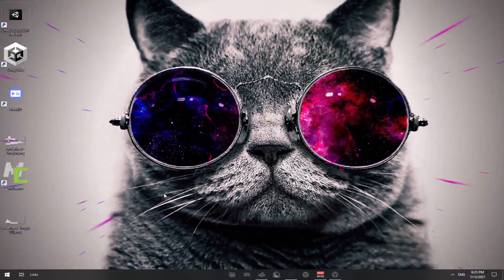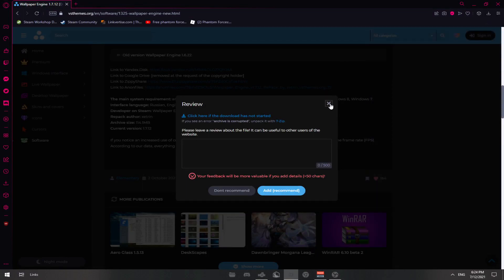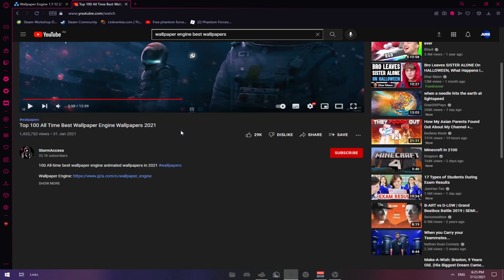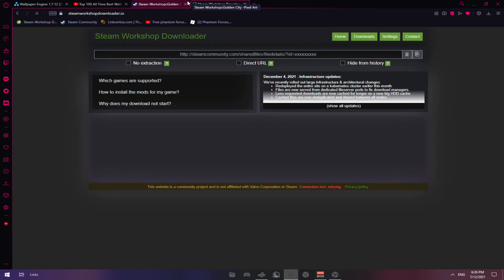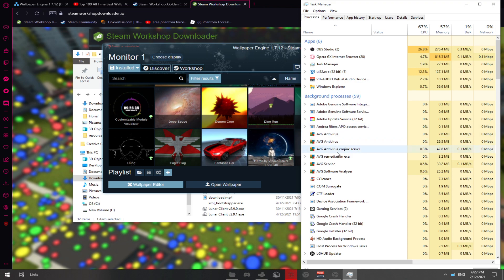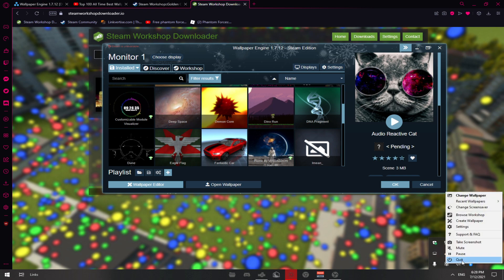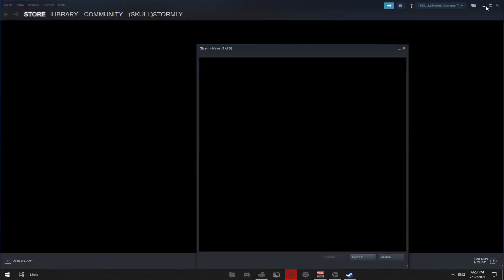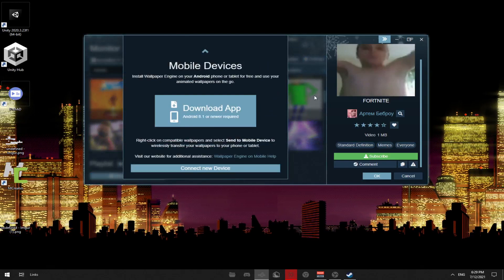How to get Wallpaper engine for FREE!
Here's the links to the stuff in the video :D
Steam Workshop Downloader:
What i use to record:
Recording:
Obs
Editing Software:
Wondershare Filmora X
Mic:
Neewer 8000